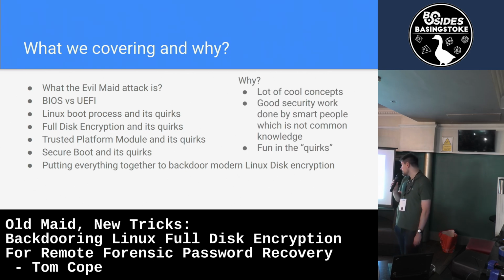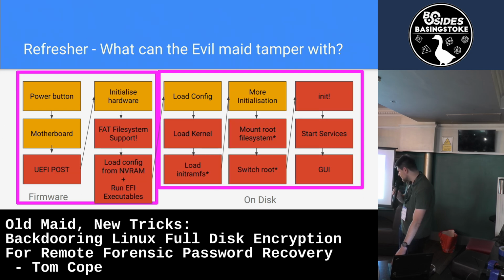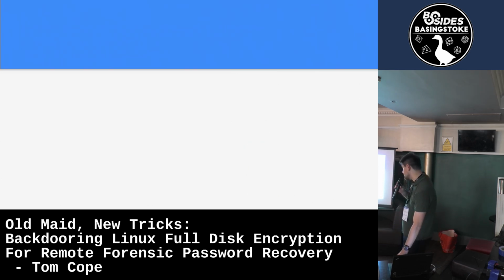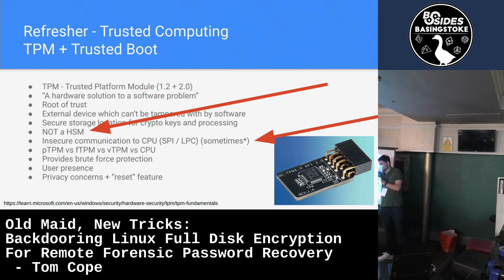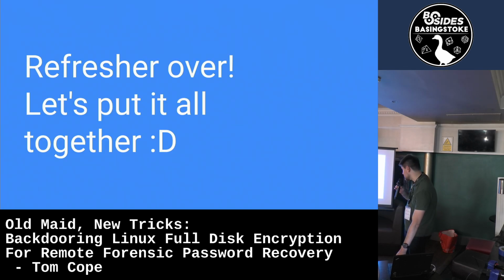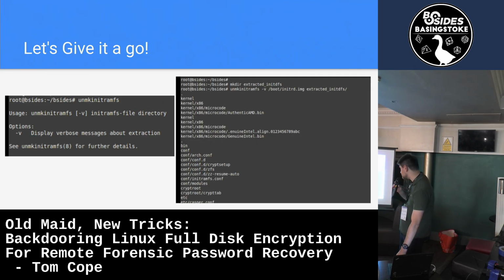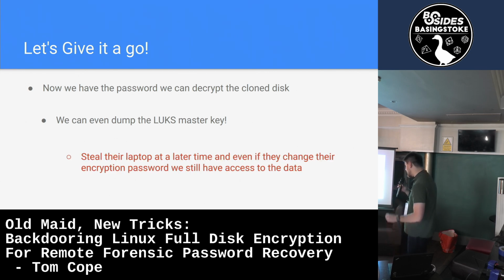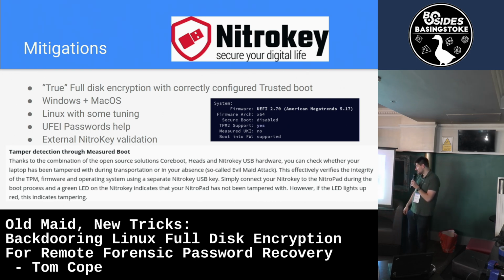Backdooring Linux Full Disk Encryption For Remote Forensic Password Recovery - Tom Cope